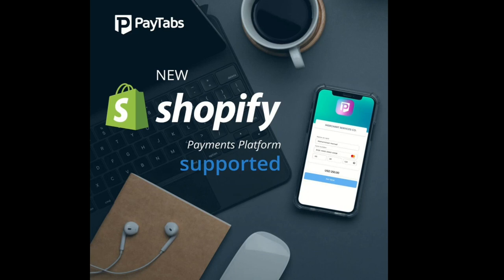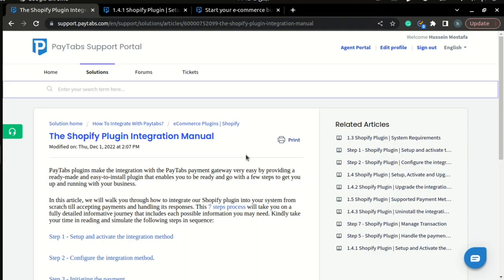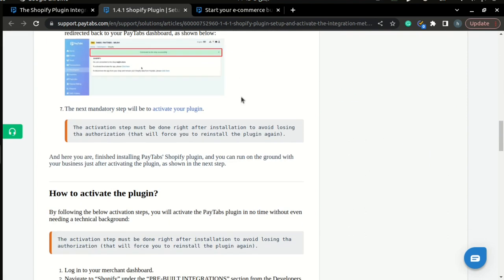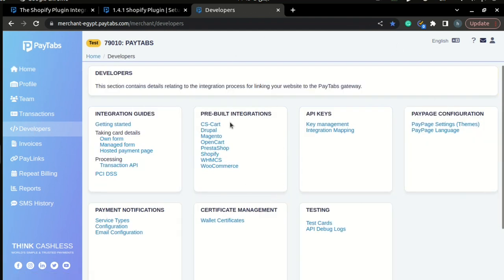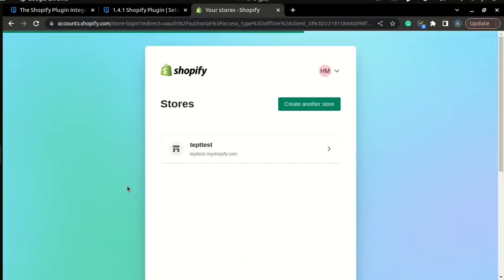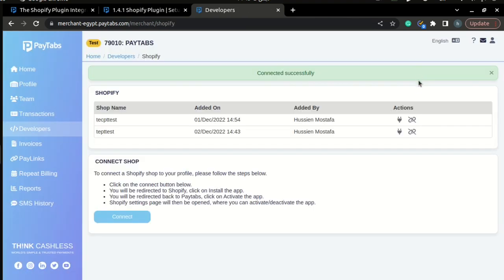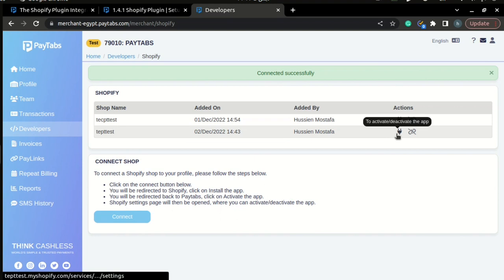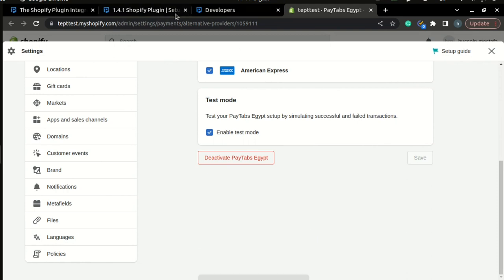INTEGRATIONS: Step 1 – Shopify Plugin | Setup & activate the integration method & the plugin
In this video, will walk you through how to manage the setup of our Shopify plugin from scratch. You will be introduced to how to install the plugin and activate it as well in no time and without even needing a technical background.
o Step 1.4.1 - How to install and activate this plugin?